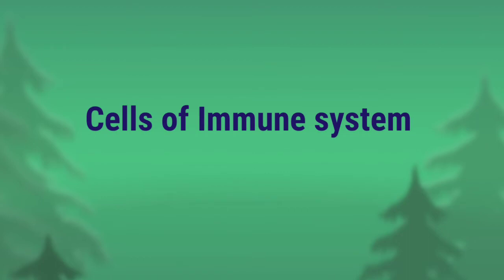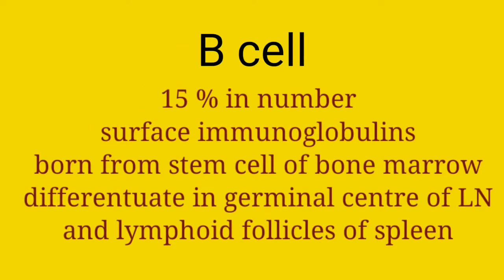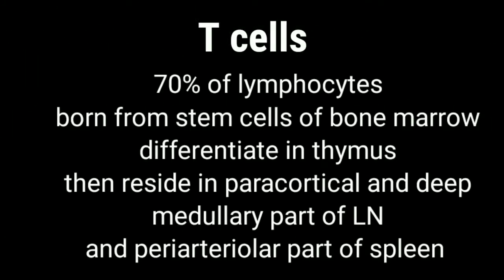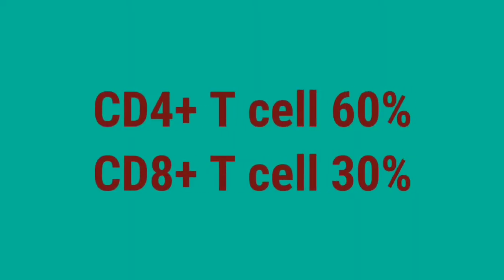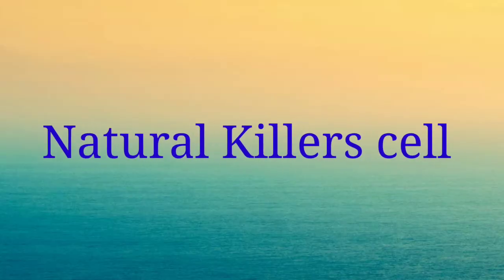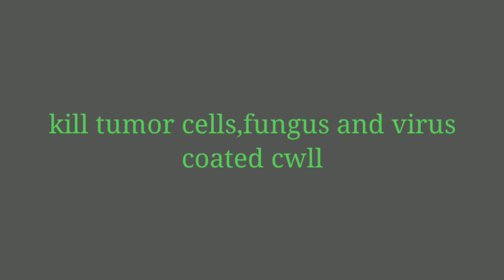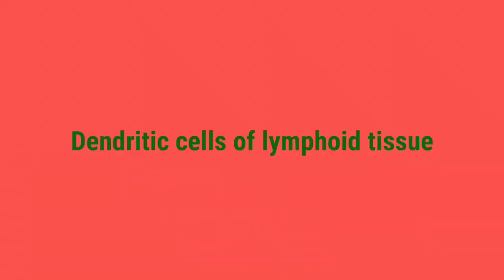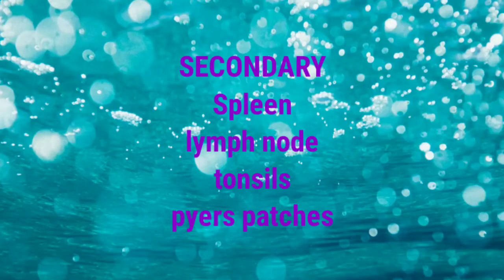Cells of Immune System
In this video we talk about cells of immune system